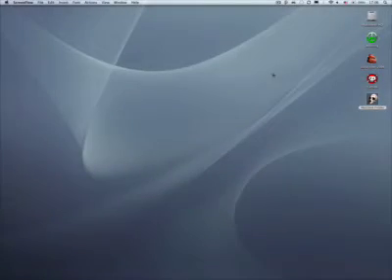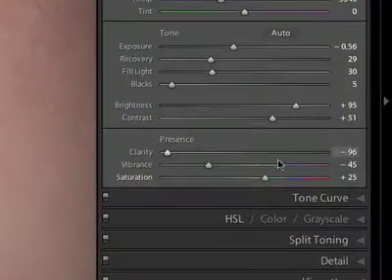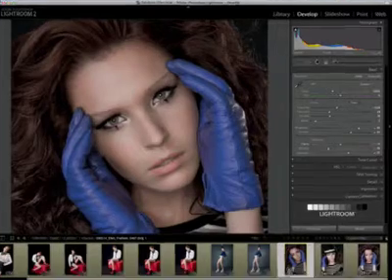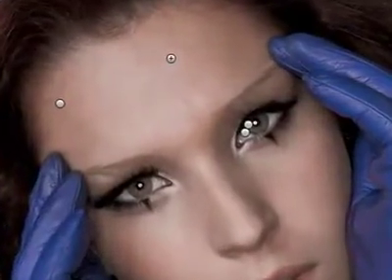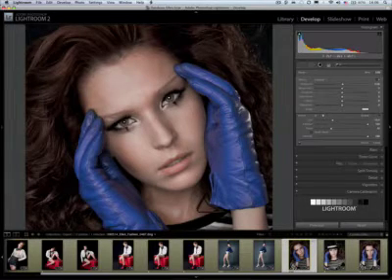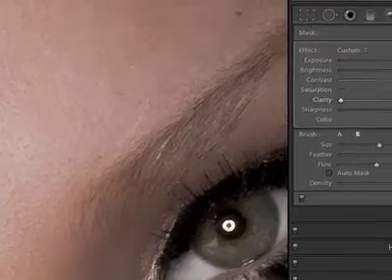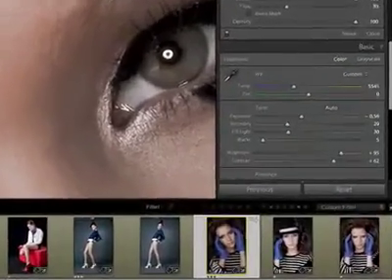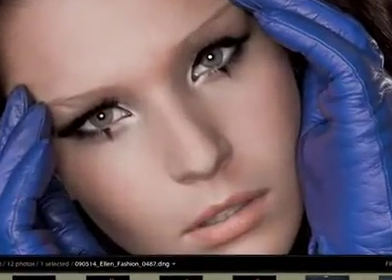Lightroom 2.0 Soften Skin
How to soften the skin using Lightroom 2.0. The skin softening technique uses localized adjustment brushes (creating a mask) and the Clarity slider in negative mode.